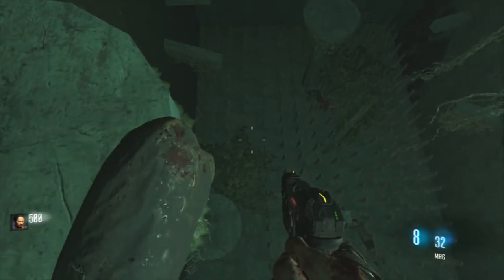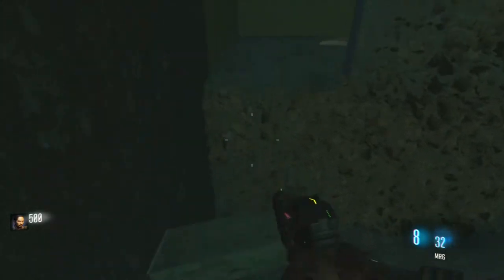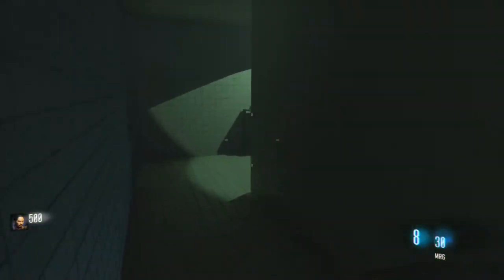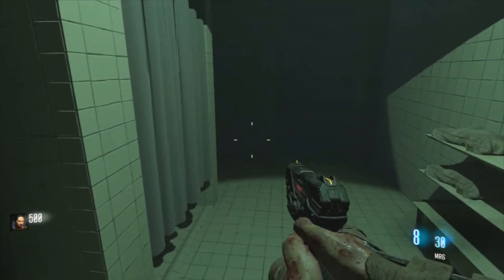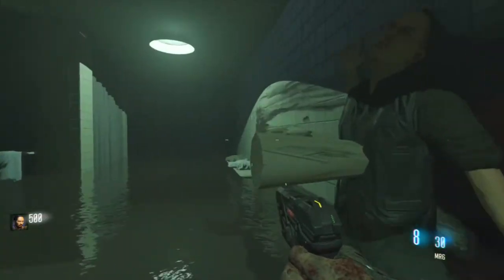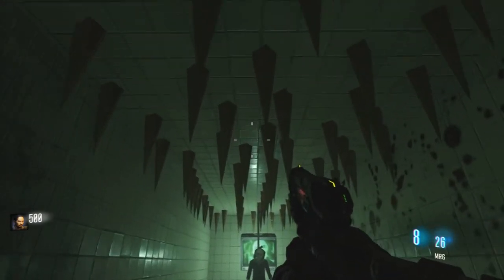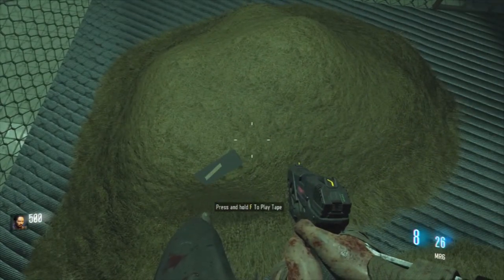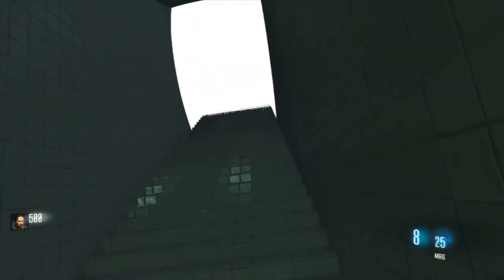JIGSAW Custom Zombies Map - COMPLETE SOLO GUIDE - Black Ops 3 : Custom Zombies (Jigsaw Guide)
A bit late but hope it helps nevertheless.

hope you enjoyed the video, a like and a comment is always appreciated and i will see you in my next video
Social Media